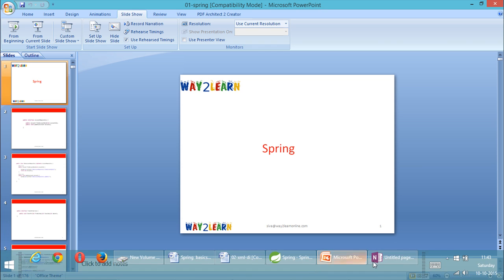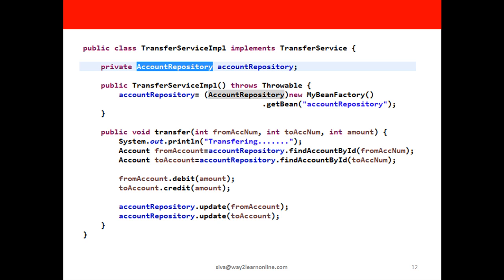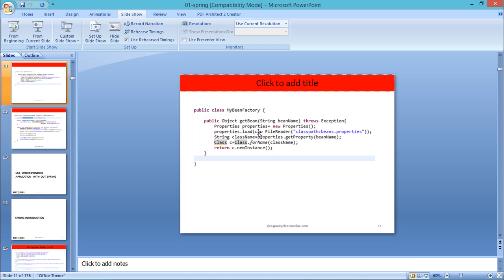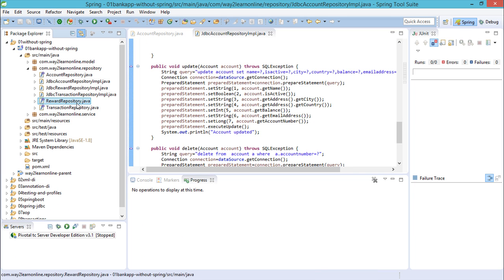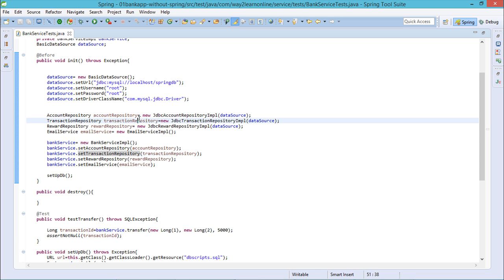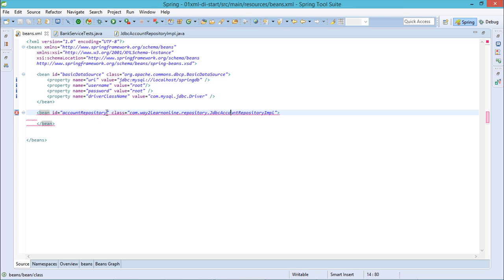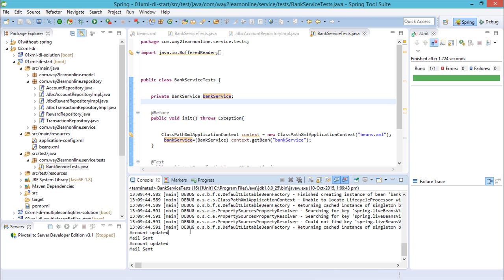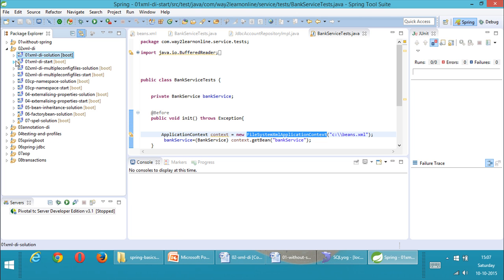Spring Mvc What and Why[02 what and why spring]